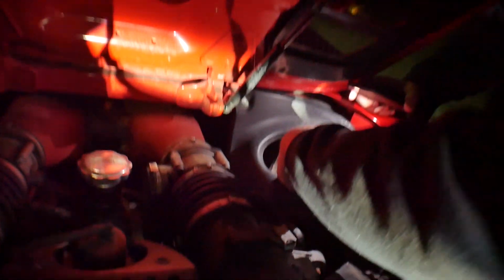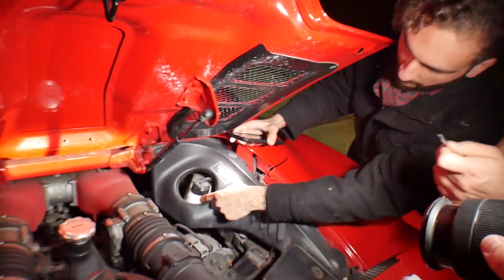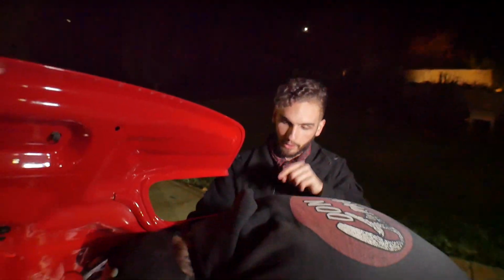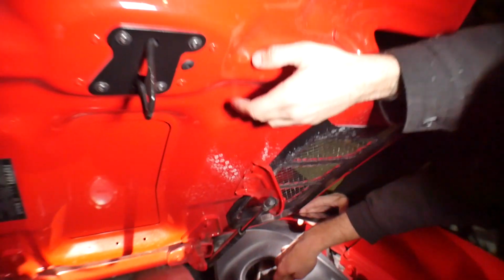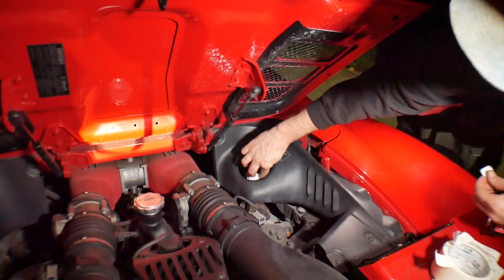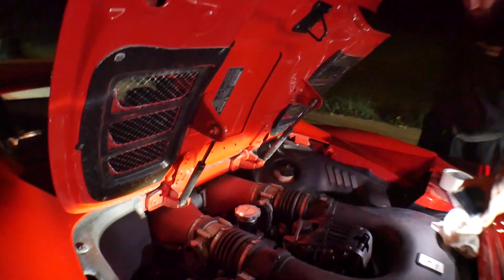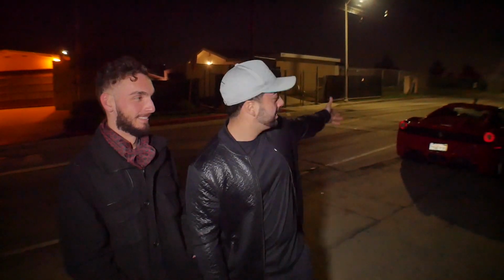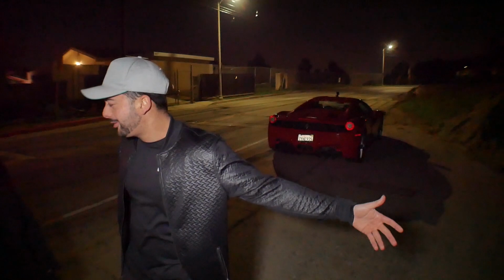WE'RE BACK AND WE STOLE A FERRARI 458!!!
What started off as a night of sending, ending up in a night of roadside repairs to the Ferrari, then taking it for an unexpected test drive!